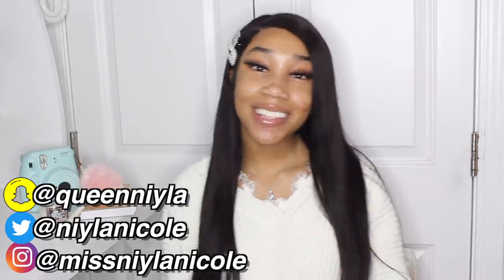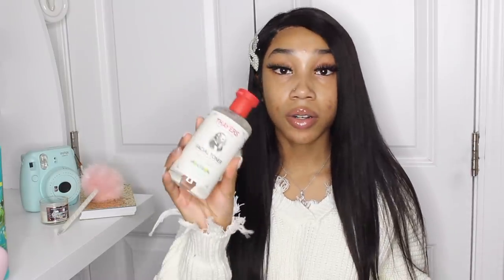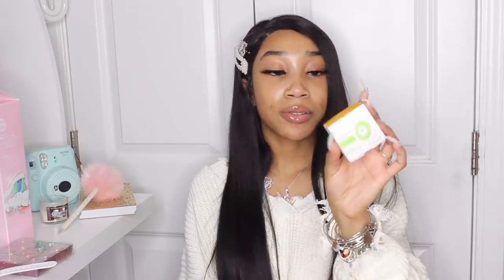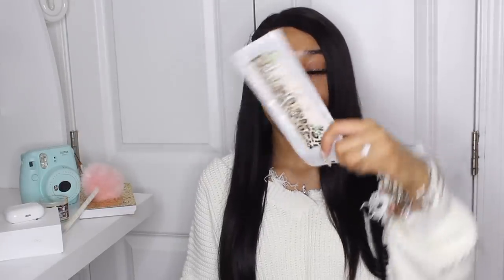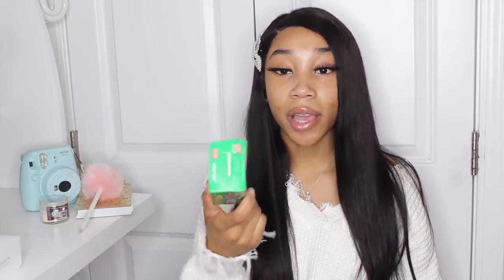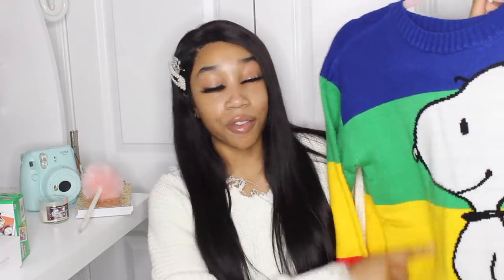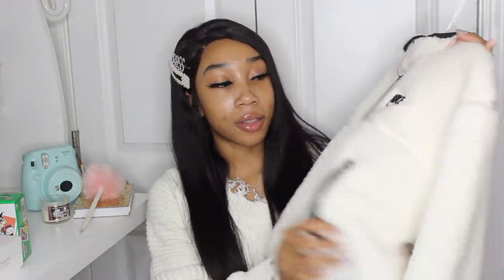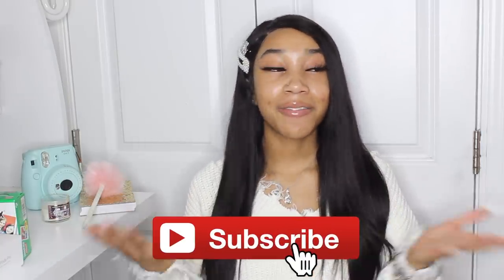What I Got For Christmas! 2019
Hey guys! Today I uploaded another hair video! Today I uploaded my yearly, what I got for Christmas video! I want to thank my parents and family for all the gifts I received this year, and though Christmas isn’t about the presents I’m still grateful! I hope you all enjoyed! Love you guys💕
LET’S BE FRIENDS!
Dote: MissNiylaNicole
FAQ!
How old are you? 16
What grade are you in? 10th (Sophomore)
What’s on your eye? It’s a Cyst! :)
Where are you from? North Carolina